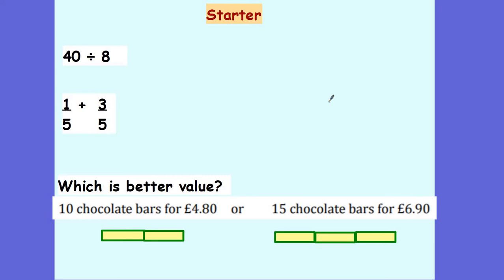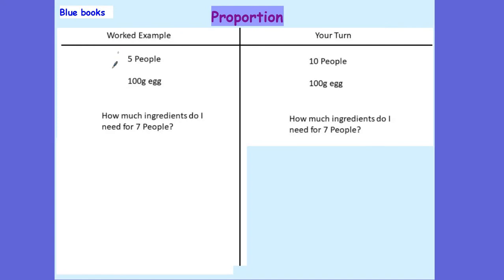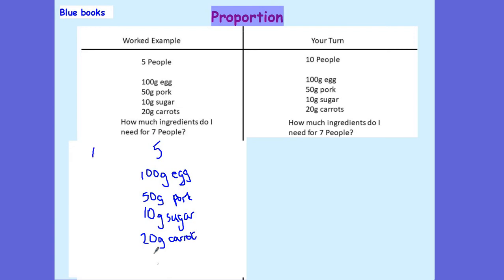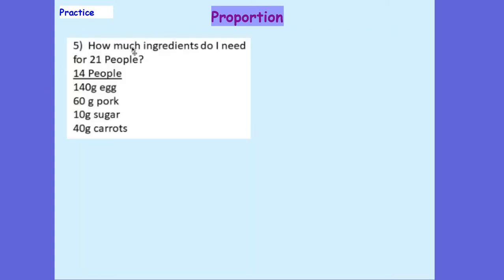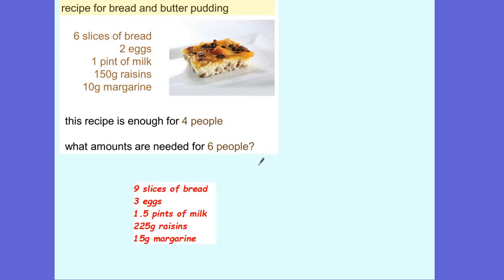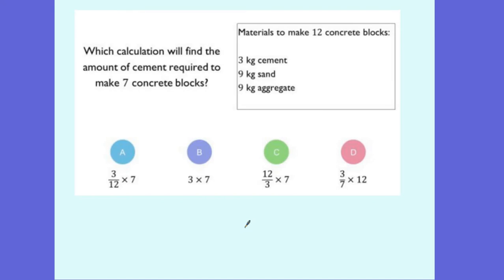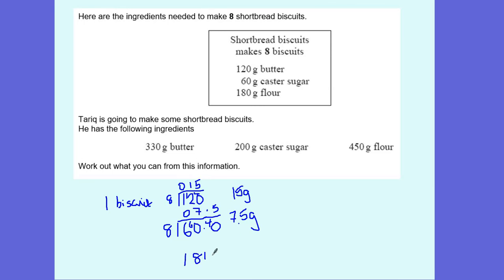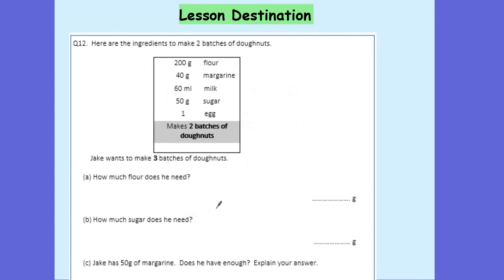7y4 Recipes and proportion lesson 2 08 05 2020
Using unitary ratio to scale recipes and ingredients.